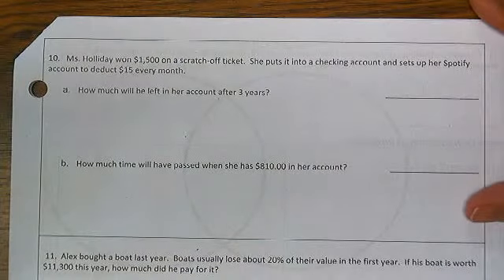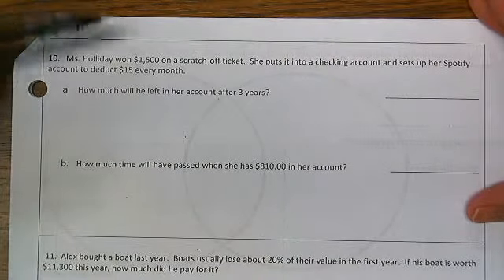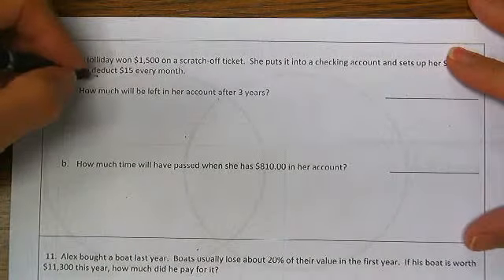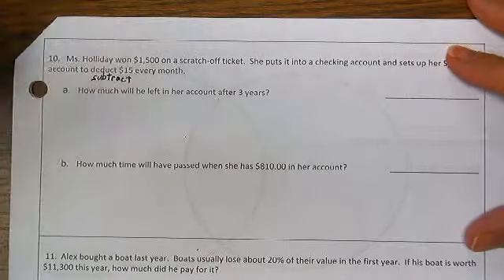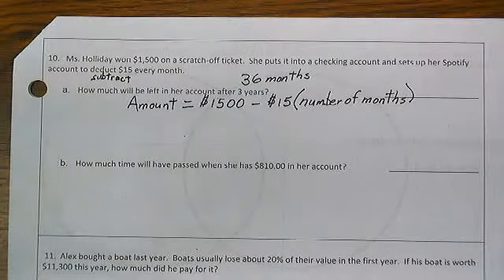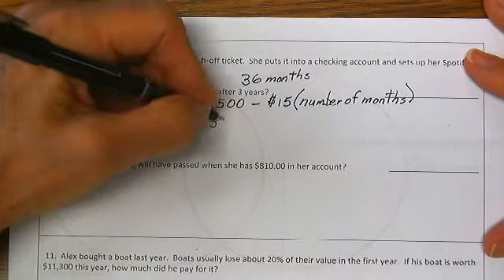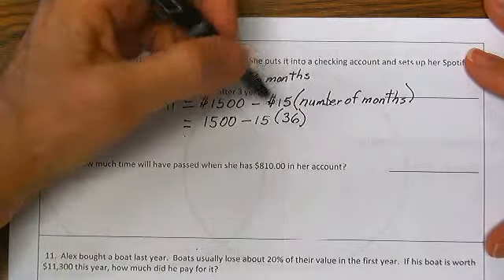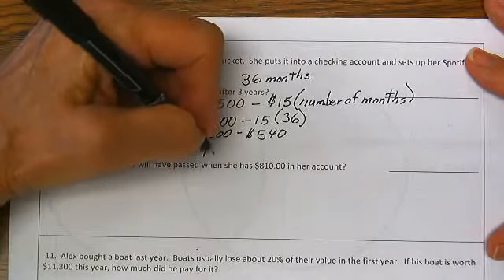Unit 1-A Test Review Page 3 # 10 Algebra 1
Given a scenario, set up and solve a linear equation involving time and money.